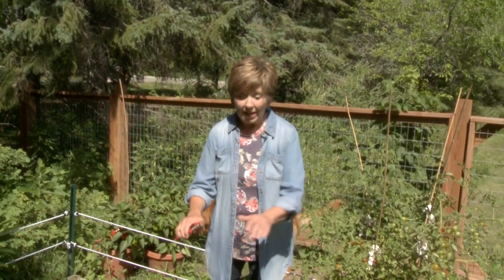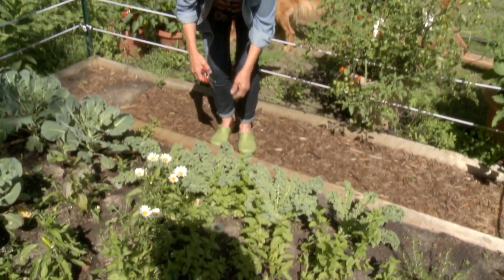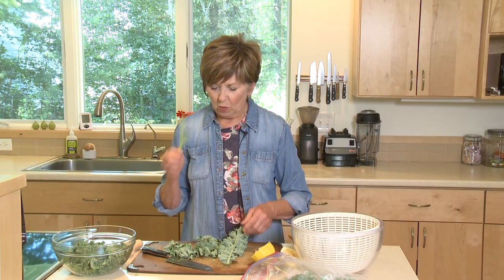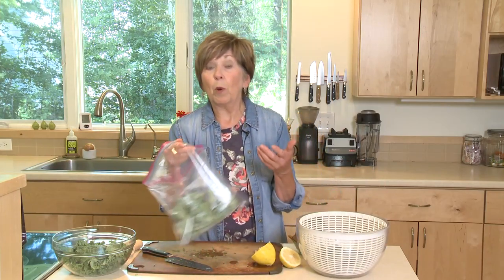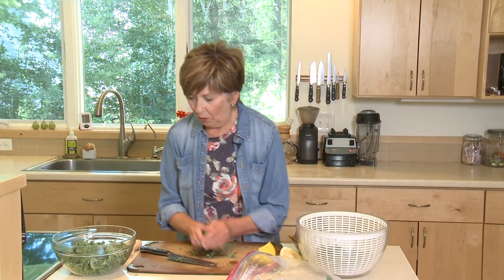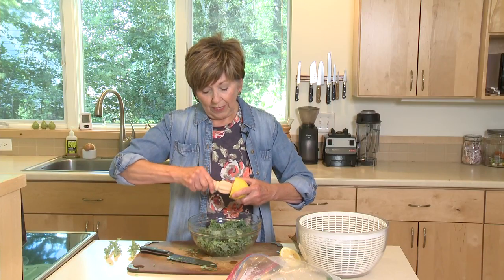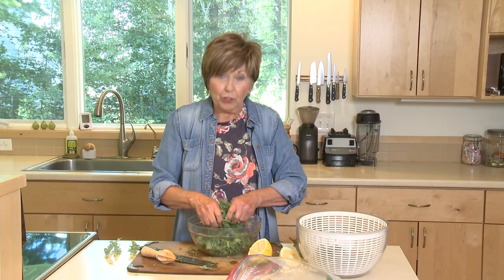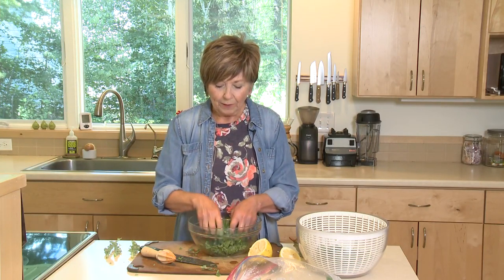Good Food, Good Life, 365 - Preparing Kale